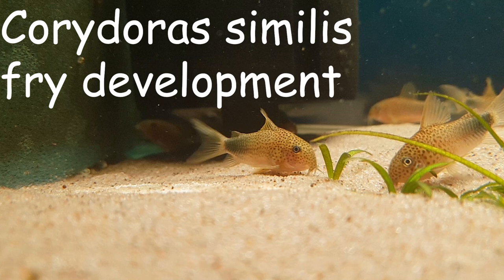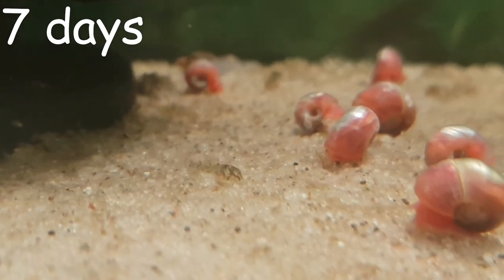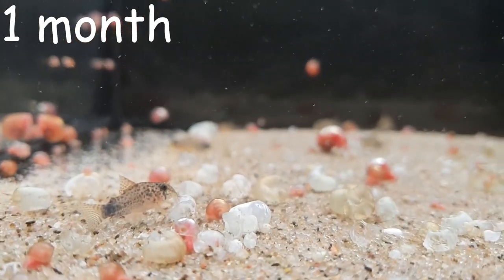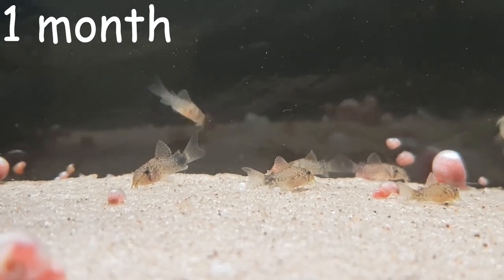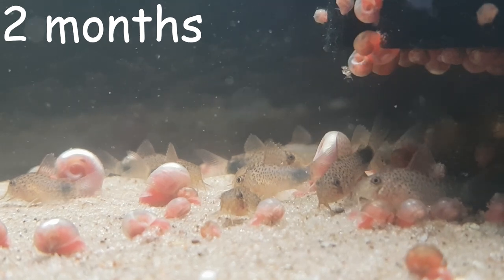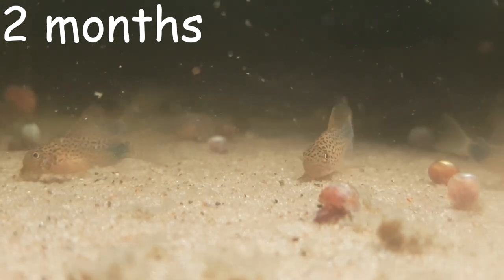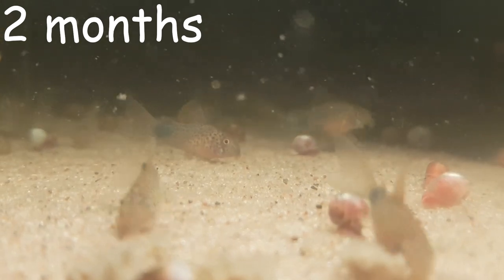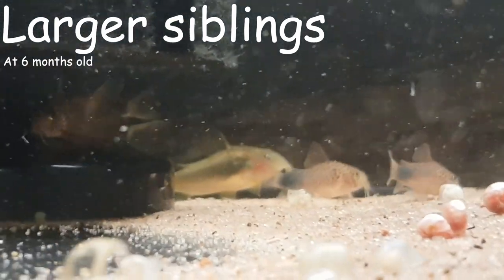Corydoras similis fry development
In this video we'll take a quick look at the development stages of Corydoras similis, they've since got a new name which is Hoplisoma simile. I also share some general information regarding this species and abit of information regarding how i reared and raised the fry.